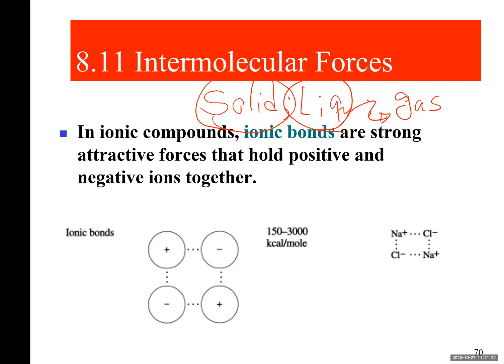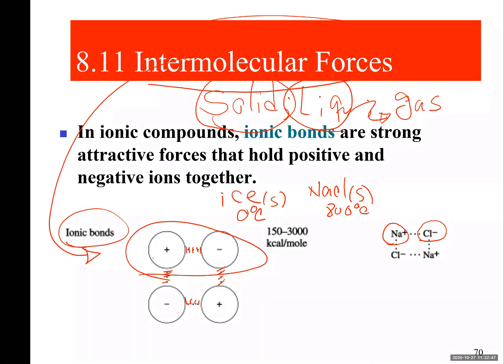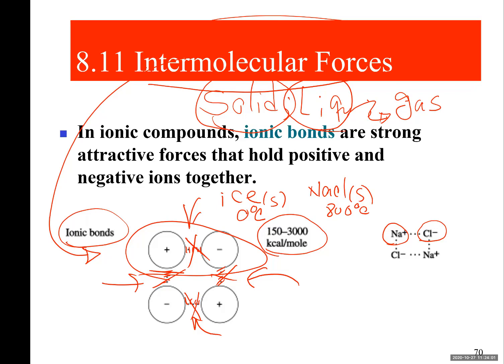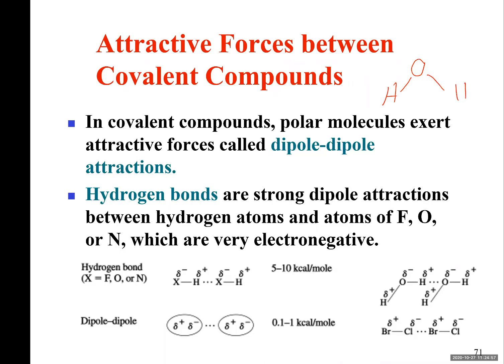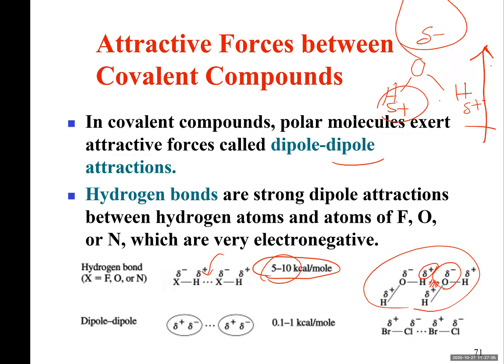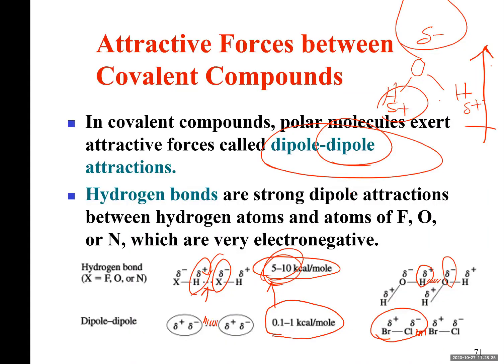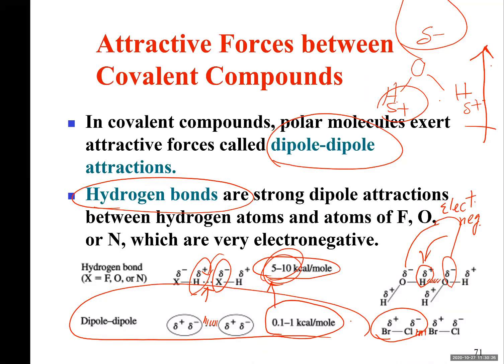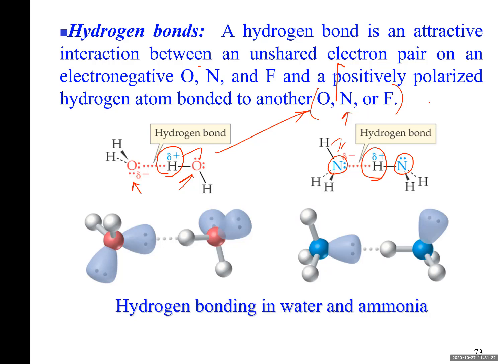Intermolecular Forces, Part I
2A.8.11.0,73-74
This video is prepared by Dr. Divan Fard for Chem 2A offered at Shasta College, Redding, Ca. It discusses the nature of attractive forces between molecules which result in the conversion of Gas to Liquid and Liquid to Solid. The material is based on Ch8 of Fundamentals of General, Organic and Biochemistry, McMurry and Castellion, Publisher: Prentice-Hall; 5th edition, ISBN: 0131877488. It is recommended for students to purchase this book, study, and do inside chapter problems to better understand the concepts. Also, some material is from McMurry, J., Fay, R.C, 2004,, Chemistry,(Fifth Edition) ISBN 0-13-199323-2 New Jersey 07458: Pearson/Prentice Hall, Some of the Learning Checks are coming from “General, Organic, and Biological Chemistry” by Karen C. Timberlake, publisher: Pearson; ISBN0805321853.